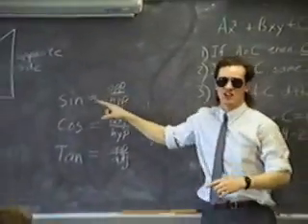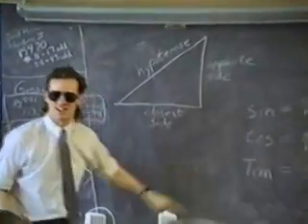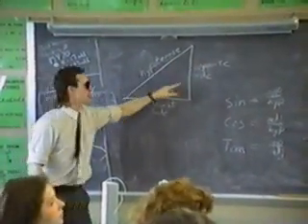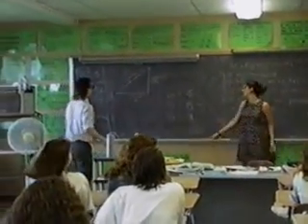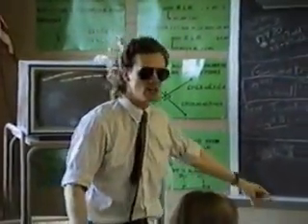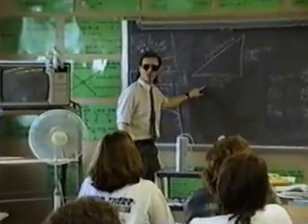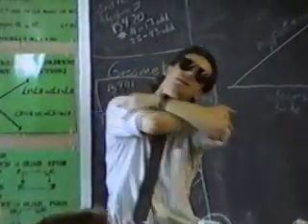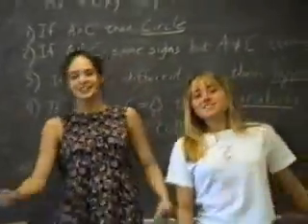Trigometric Rap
This was recorded the Spring of 1996 at Prairie Heights High School. While this was an encore performance, I used this as part of a lesson plan a month or two earlier.

Lyrics and drum rhythm are my creation (though the drum rhythm has since been lost). Fellow math teachers: please feel free to use this as part of your own lesson plan. Have your students learn and perform the song!

The lyrics are as follows:

Sine, Cosine, and Tangent are functions which use
special ratios of triangles that one shouldn't lose.
The purpose of this Rap song is to show you the best way
of remembering Sine, Cosine, and Tangent on the test day.

Sine is the first function which we learned to use
and is equal to the opposite over hypotenuse.
The opposite divided by the hypotenuse
is equal to the Sine of the angle we use.

Cosine is the next one which we learned to use
and is the closest side over the hypotenuse.
The closest side divided by the hypotenuse
is equal to the Cosine of the angle we use.

Tangent is the last function which we have tried
and is equal to the opposite over the closest side.
The opposite divided by the closest side
is equal to the Tangent of the angle we've tried.

Learning this Rap song has paved the way
to passing the test that you will take on Friday.
We will sleep easily at night knowing that
our teacher has taught us the Trigometric Rap.